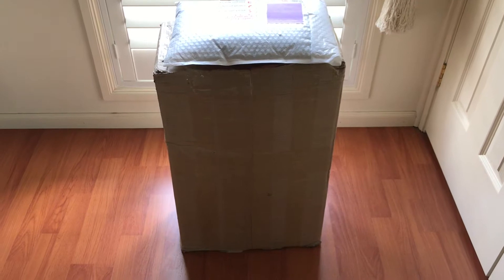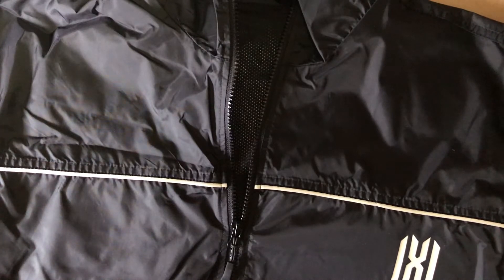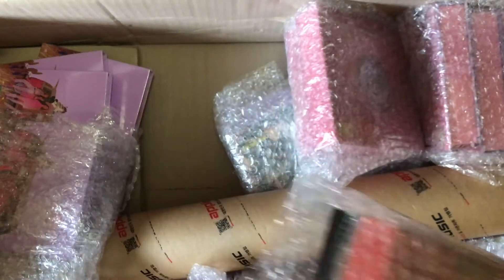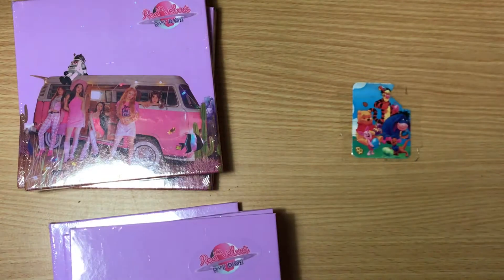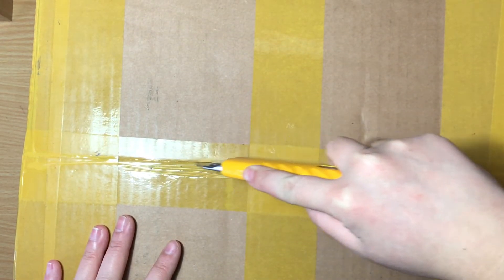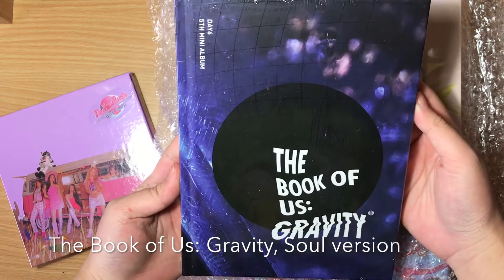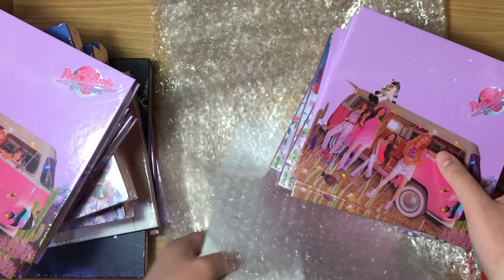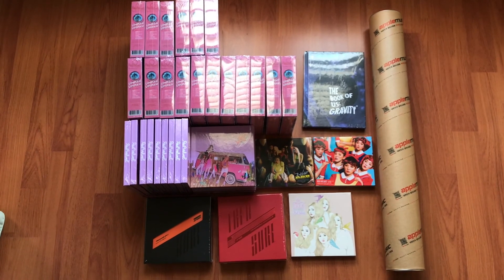📦HUGE KPOP ALBUM HAUL 📦(Ateez, Day6 & Red Velvet + Monsta X)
So... I got a bunch of albums. I was doing a group order of Red Velvet's 7th mini album, The ReVeFestival Day 2 and I couldn't help myself 😅

I ended up getting Ateez Treasure EP. 1 & 2, Day6 The Book of Us: Gravity Soul version, Red Velvet Ice Cream Cake, The Red and RBB

The albums are from Apple Music and Synnara on Gmarket